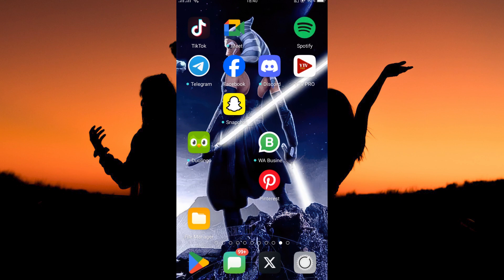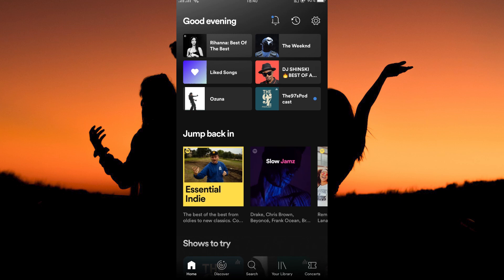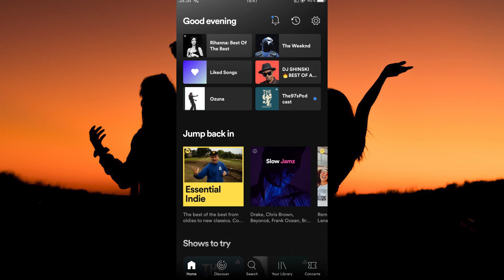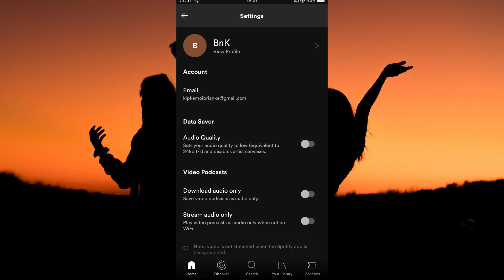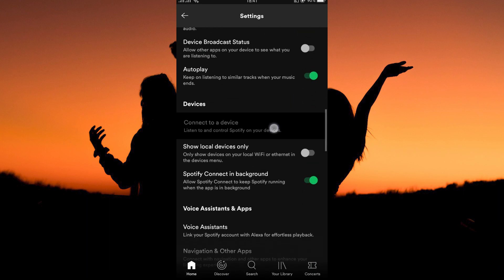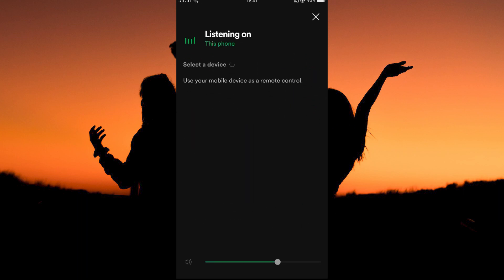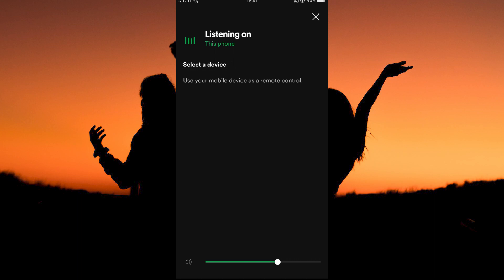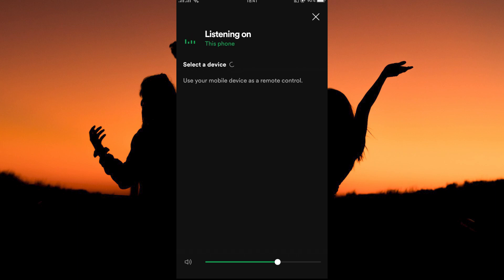How to connect to a device on Spotify (2025) - Easy Fix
In this video, we will explain to you about: How to connect to a device on Spotify (2025) - Easy Fix